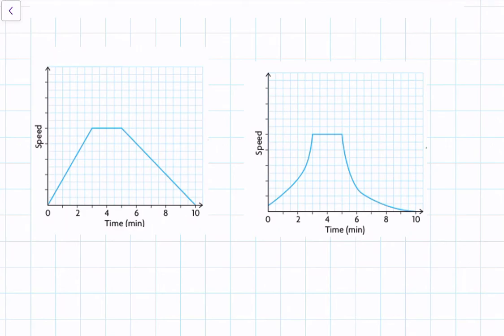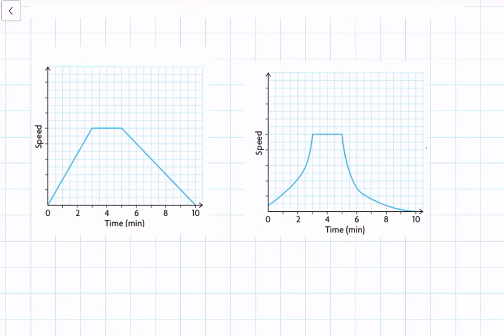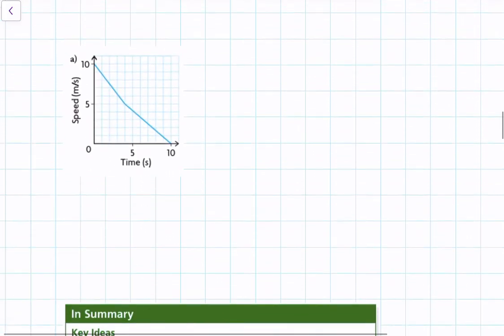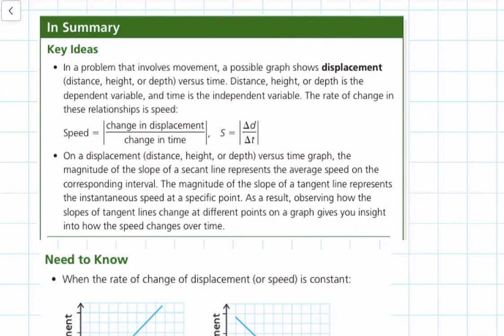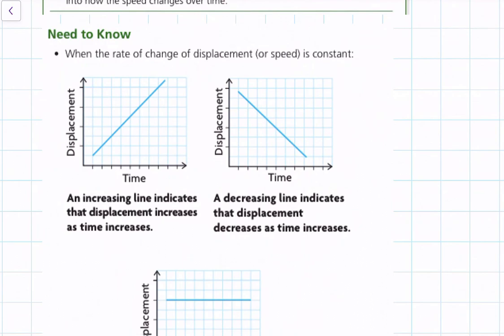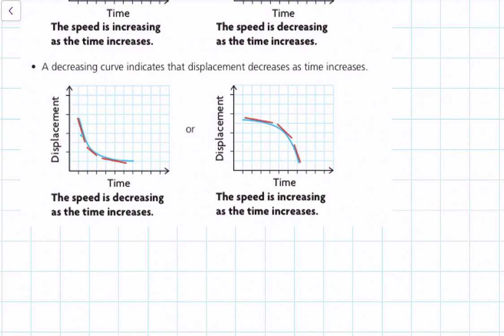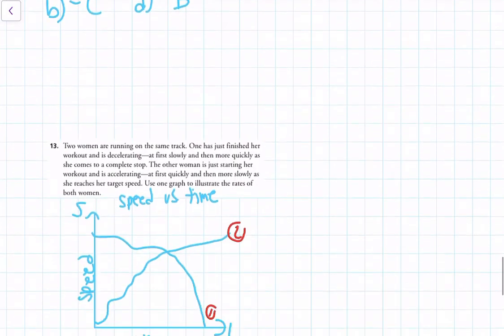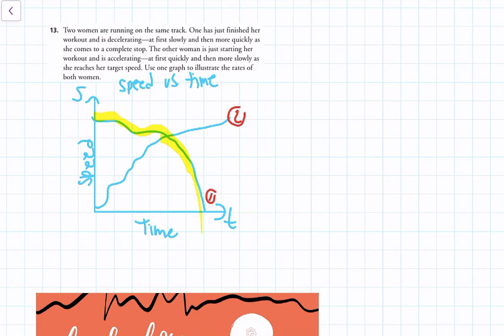MHF4U/Grade 12 Functions: 2.4 - Using Rates of Change to Create a Graphical Model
Understanding graphical models and how they relate to rates of change, related examples.